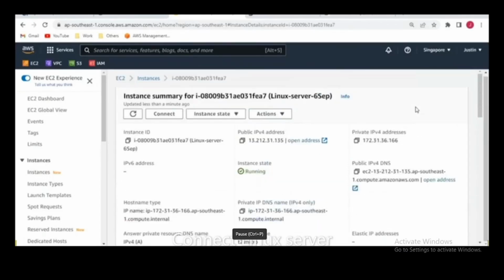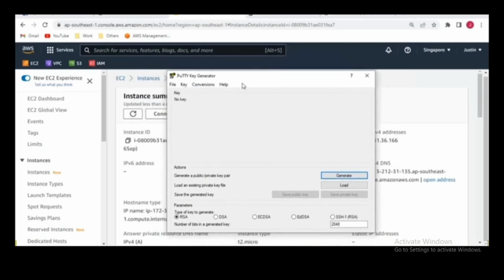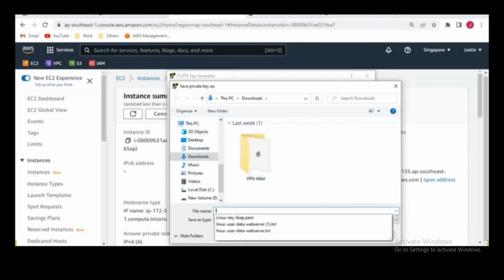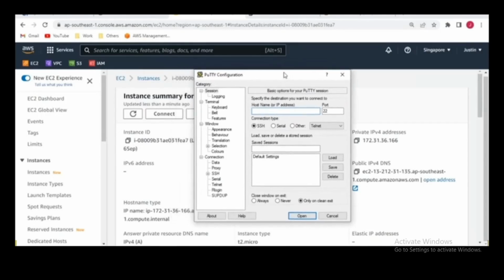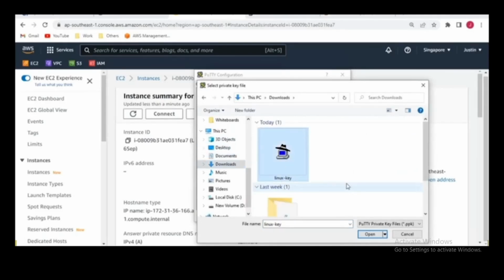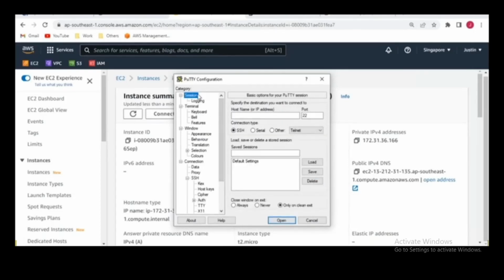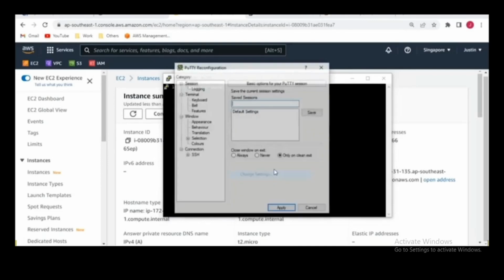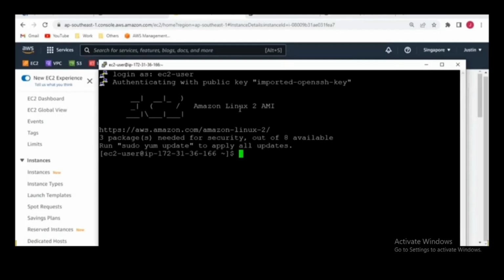Connect to Linux EC2 instance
How to connect  Linux EC2 instance using Putty